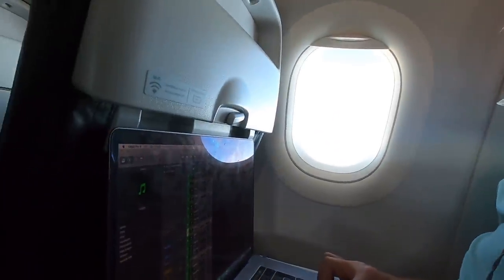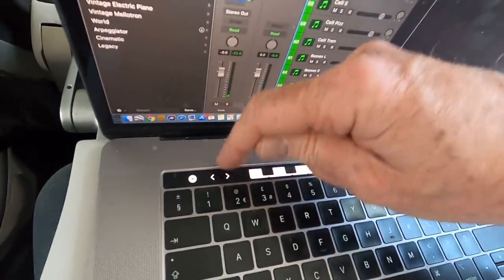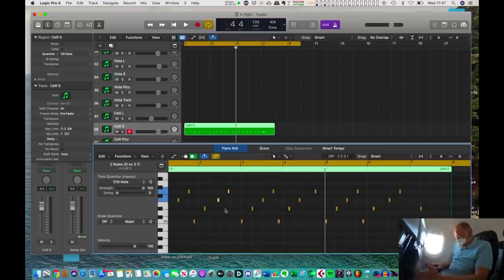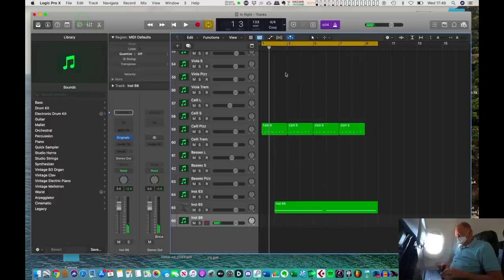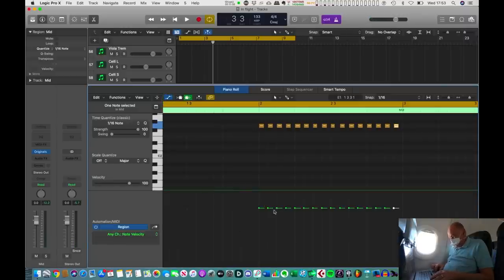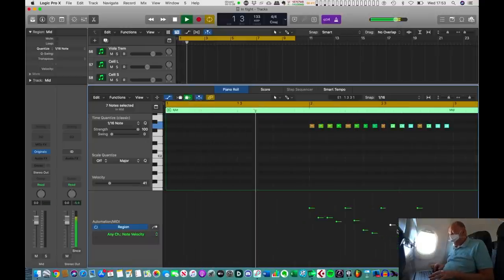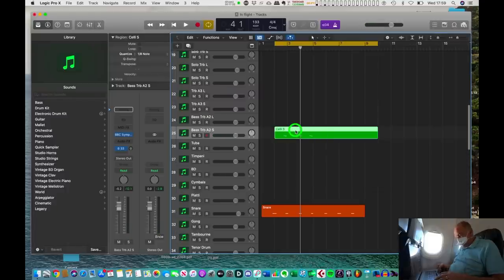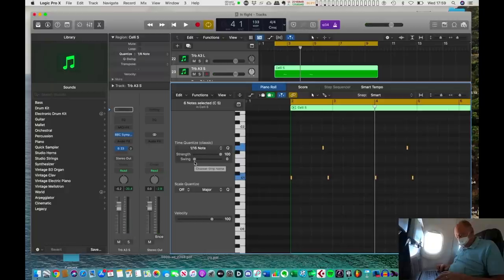Writing Music at 40,000 Feet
Composer Guy Michelmore passes the time on a strangely deserted flight,  writing a piece of music on a laptop. How do you go about scoring with very limited equipment, in this case not even a keyboard? Using a Macbook Pro laptop,  Logic Pro X, Spitfire Audio's BBC Symphony Orchestra Core,  Spitfire Originals and Kiloheart's Trance Gate - see how he got on.

0:00 Start
2:20 Loading up Alchemy in Logic Pro X
3:31 Using Kilohearts Trance Gate on synths
4:08 Spitfire BBC Core Staccato Celli
6:25. Spitfire Originals Percussion to the rescue!
14:49. Adding some brass
19:20 Finished piece - Hijack at 40,000 feet!